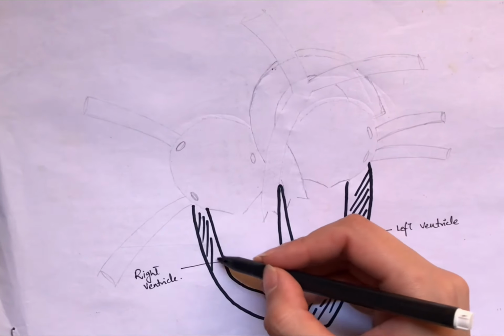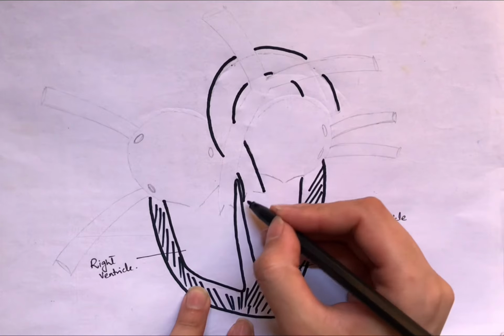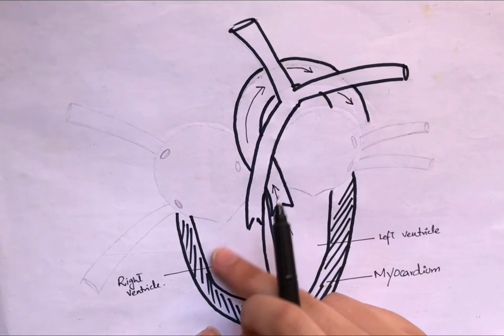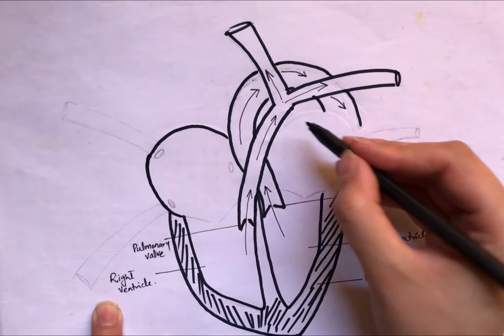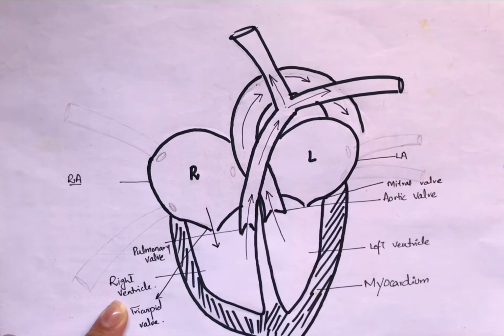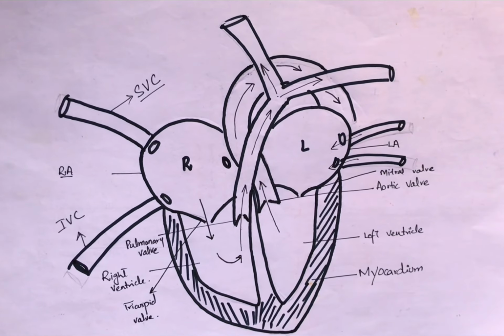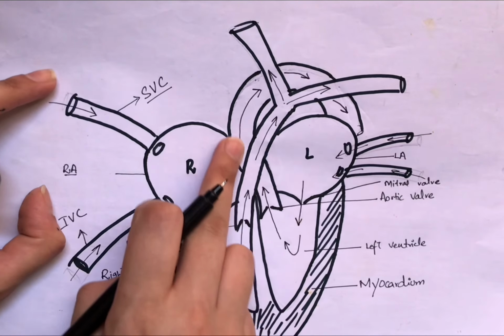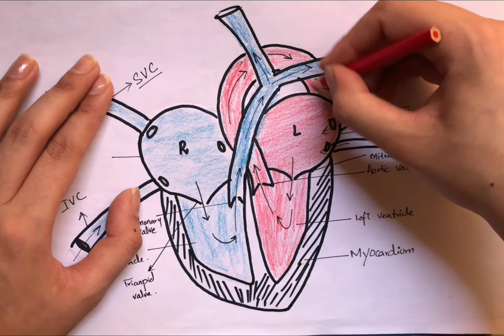Human Heart Basic Structure & Function / Human Heart Anatomy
video highlights 👇

(1) what is the structure of heart ?

(2) Basic Function Of Heart

(3) how do the heart works

(4) Anatomy Of Human Heart

(5) circulatory system explanation

in video I will tell about Basic Heart Structure & Function.
Doctor's Diary

(3) How to read a chest X-ray in 7 steps / Basic steps for interpretation of chest X-ray